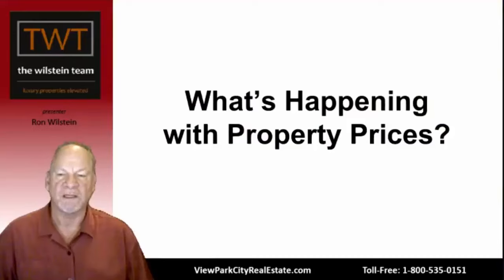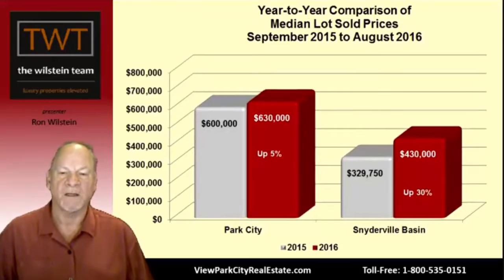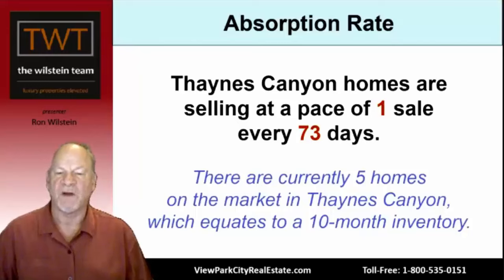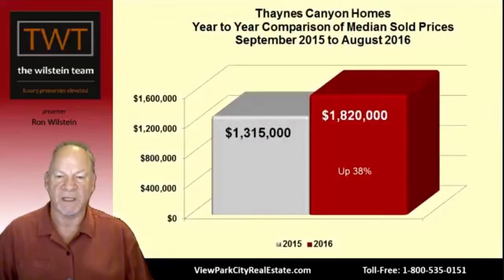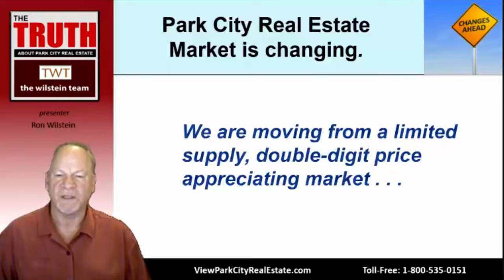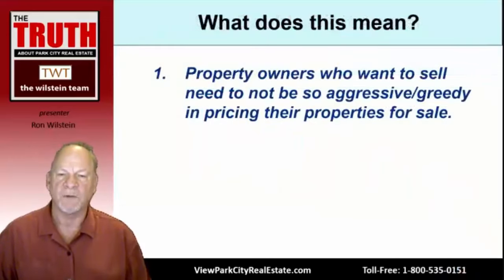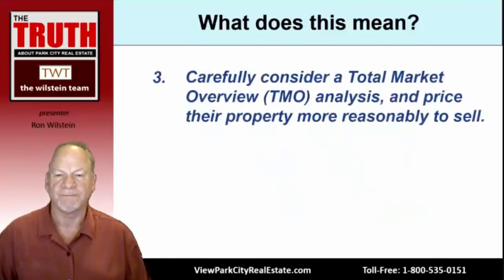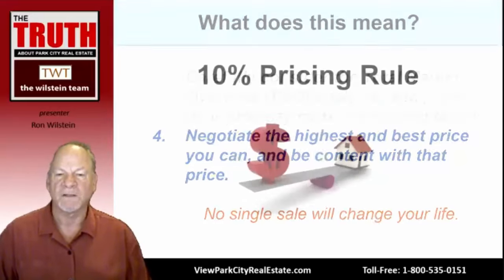Thaynes Canyon Market Update - September 2016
In this webinar we will look at sales and prices in the Park City real estate market and, in particular, in the Thaynes Canyon neighborhood. We will evaluate the number of sales and increasing property values in Thaynes Canyon. The Park City market is experiencing a significant change and we will discuss the details of this change and how you can plan for the future to maximize your real estate investment.